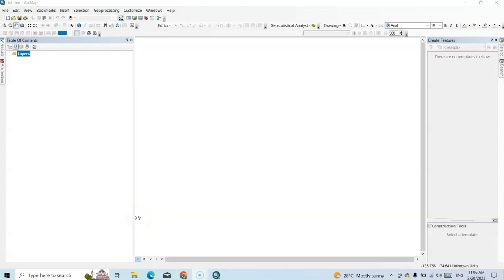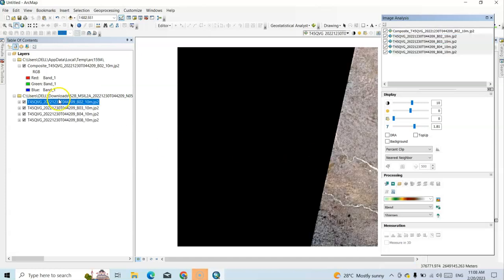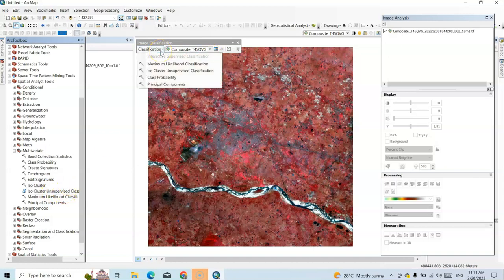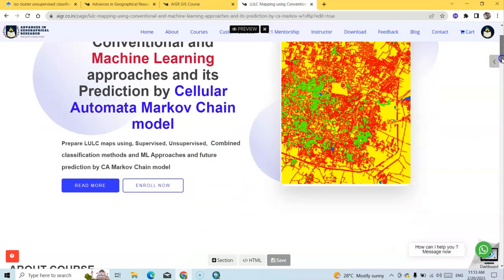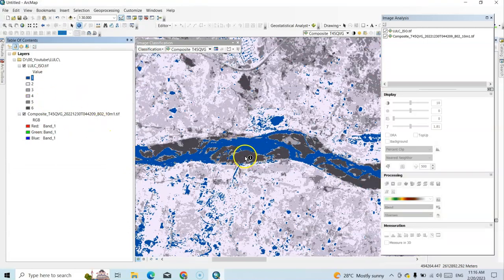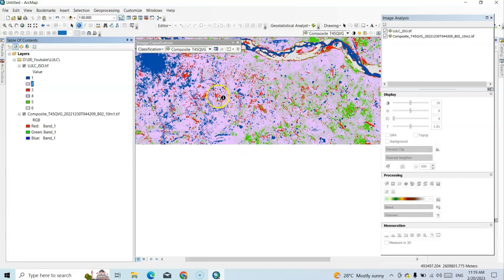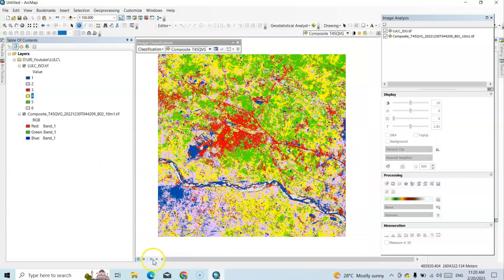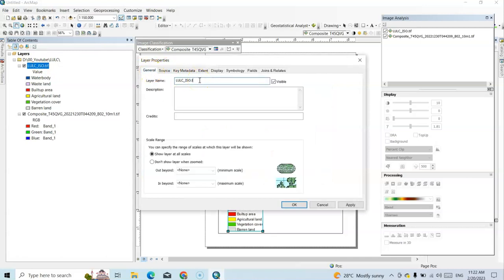Land Use and Land Cover (LULC) Classification using ArcGIS I ISO Cluster Unsupervised Classification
In this tutorial, I have shown Iso Cluster Unsupervised Classification using Sentinel -2 image in ArcGIS. Unsupervised classification uses clustering routines to create the number of classes designated by the analyst. It is up to the analyst to assign meaningful names to the classes after processing. A typical procedure would be for the analyst to specify many classes and then refine and group them to produce meaningful feature classes. The unsupervised classification option provided by ESRI is the Iso Cluster Unsupervised Classification, also known as ISODATA (Iterative Self-Organized Data Analysis Techniques).